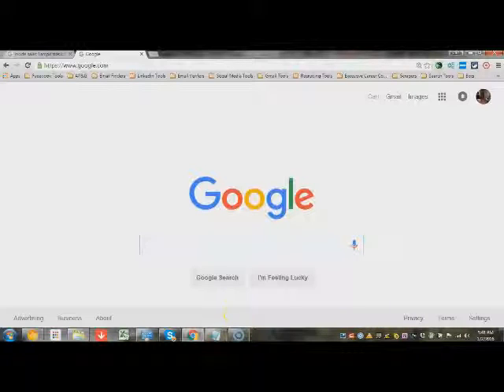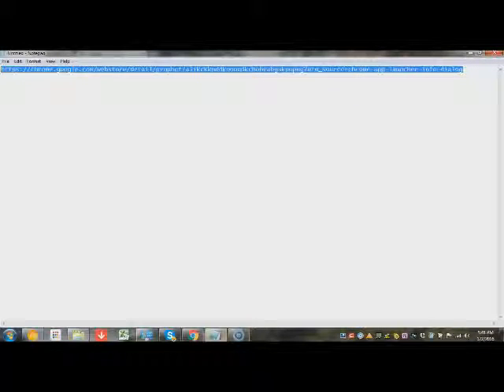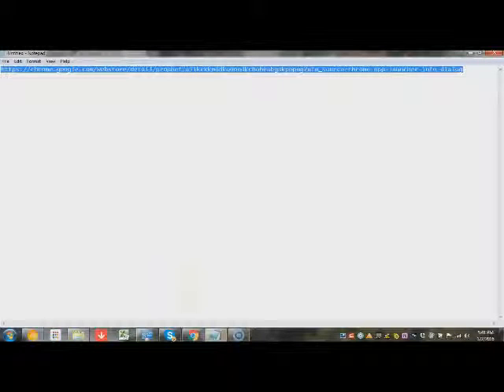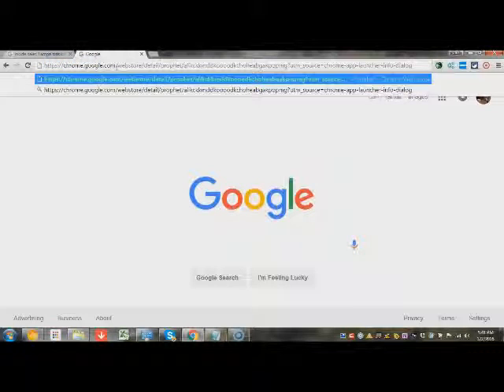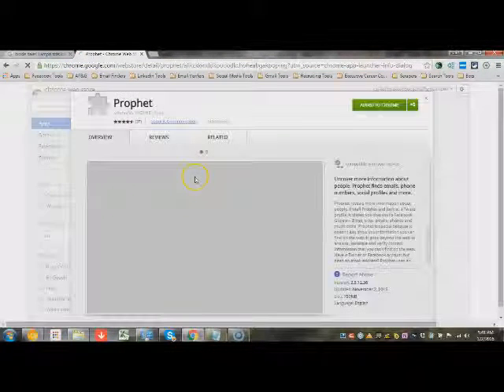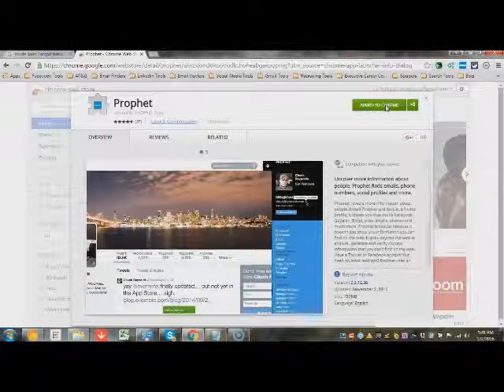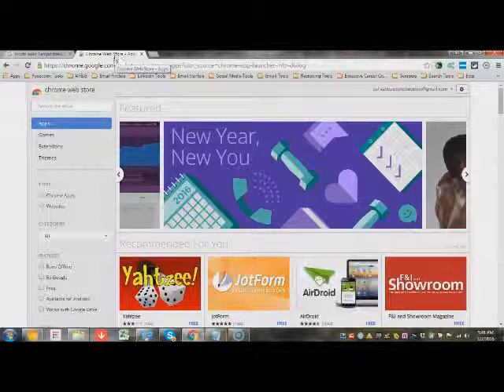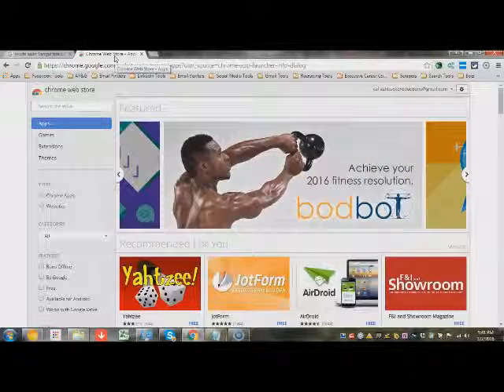Finding Free Business Emails Using Prophet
Using the Chrome Extension Prophet to find emails of social media profiles